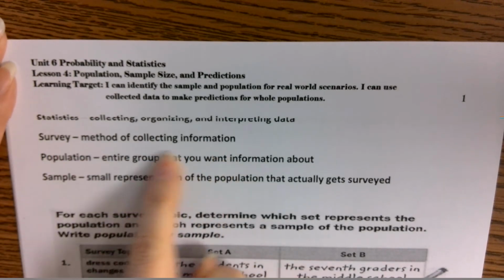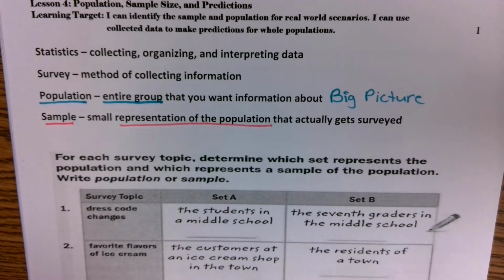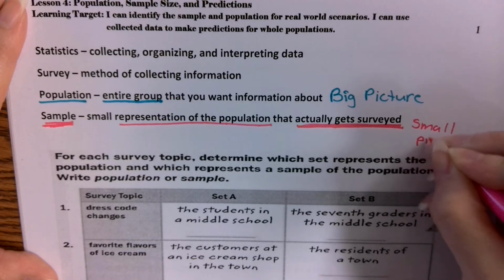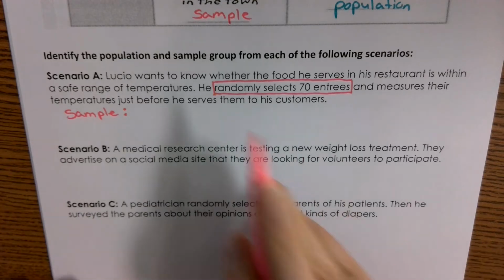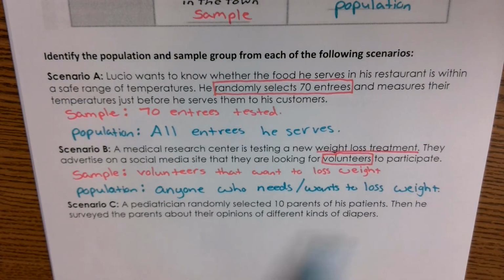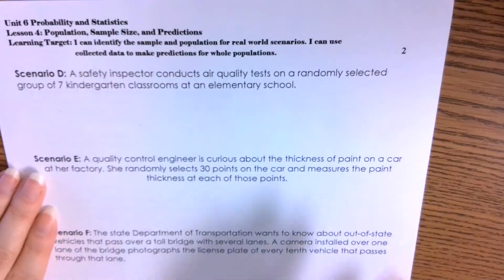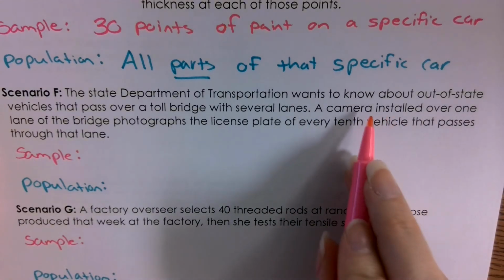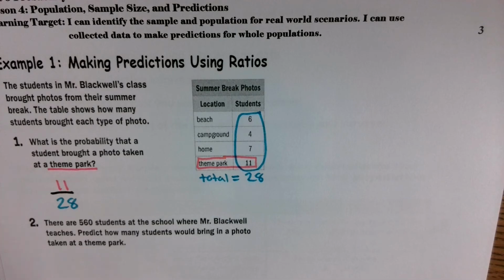4-9-24 Samples Populations Predictions